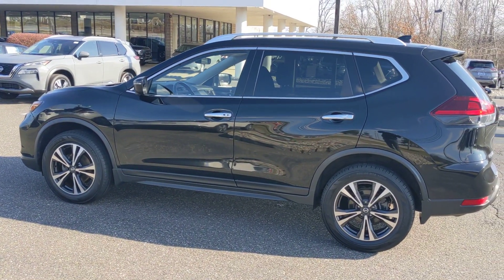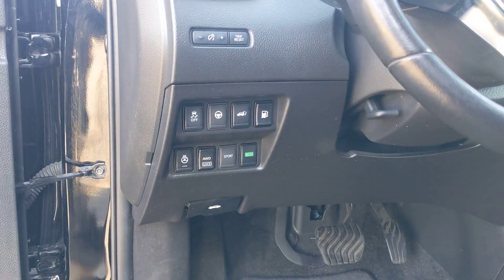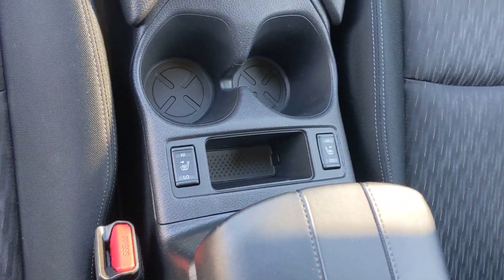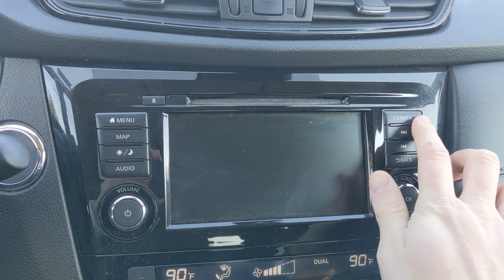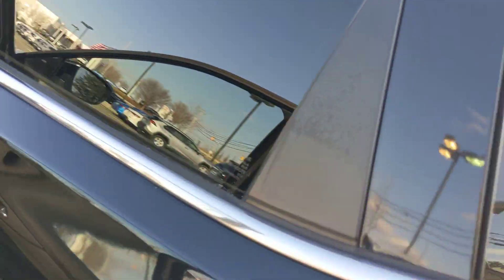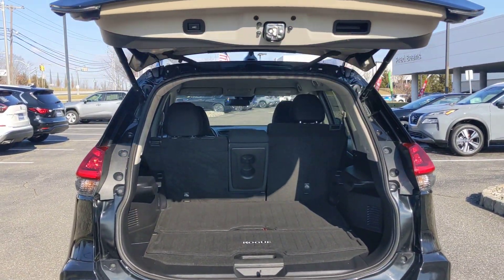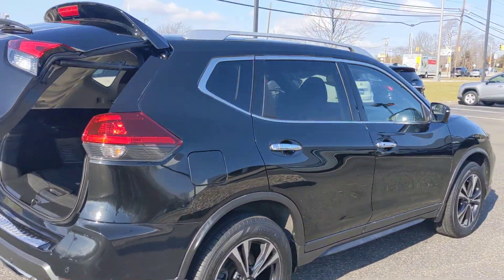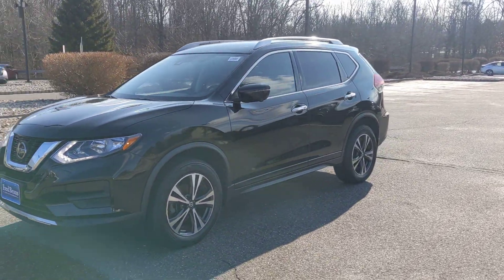2019 Nissan Rogue SV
$21,499

U3008S, 46,246 miles